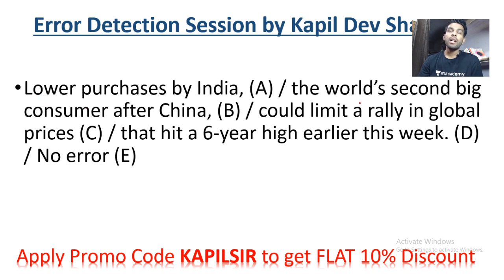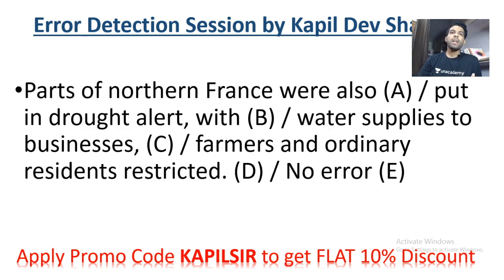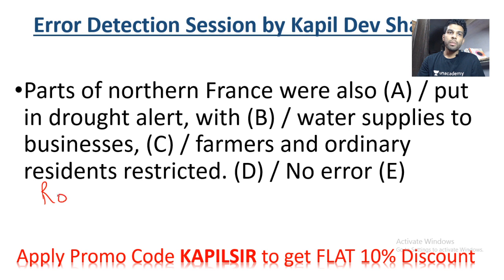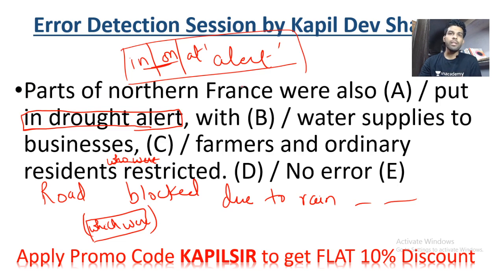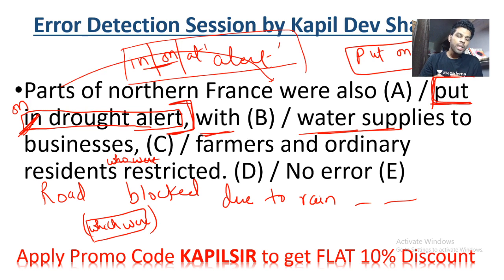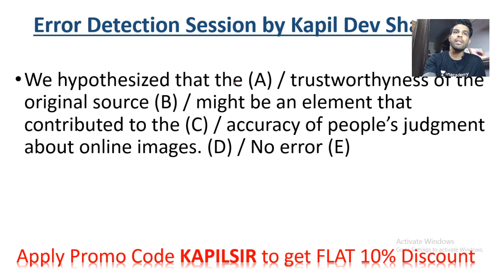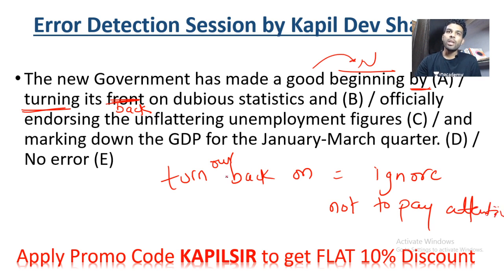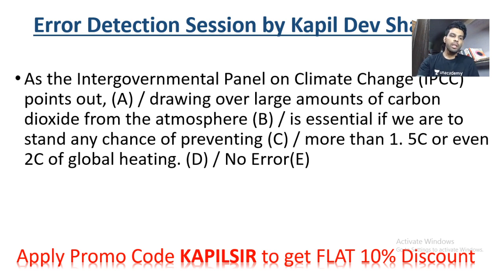Can you beat the speed? Error Detection in English For Bank Exams by Kapil Dev Sharma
Error detection for Bank exams

Use Special Code:- "kapilsir"
(To avail Maximum DISCOUNT)
Unacademy Plus Subscription Benefits:
1. Learn from your favorite teacher
2. Dedicated DOUBT sessions
3. One Subscription, Unlimited Access
4. Real-time interaction with Teachers
5. You can ask doubts in the live class
6. Download the videos & watch offline